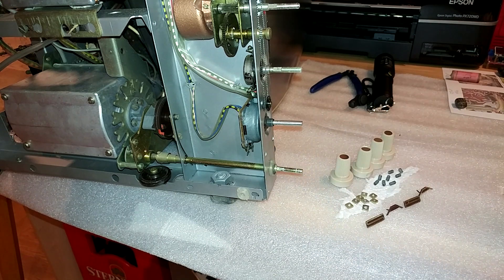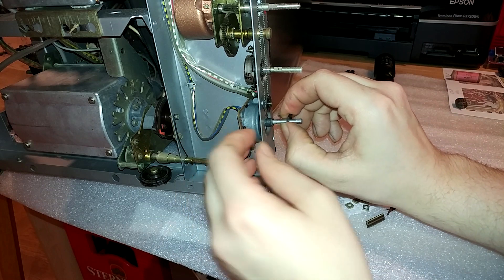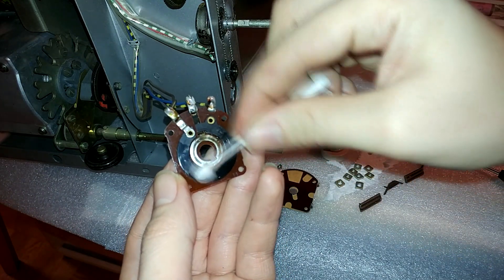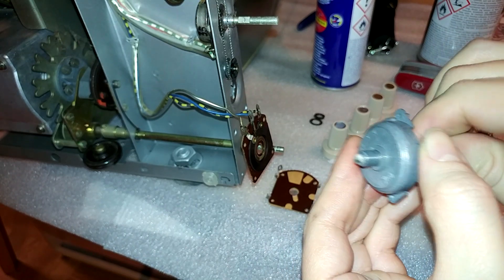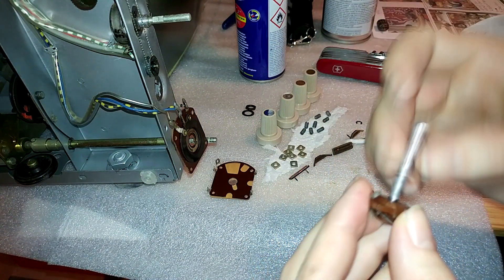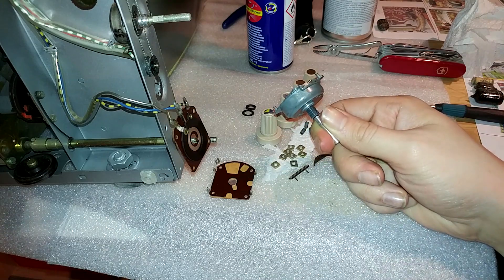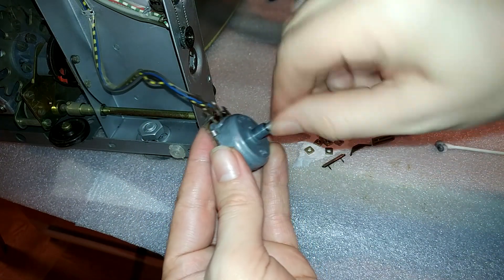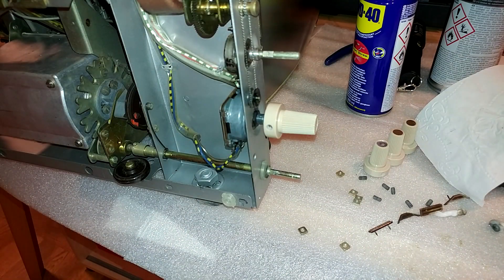Saba T116V TV Restoration & Repair Part 2: Stuck Potentiometers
Its part 2 now and in this Video I will be fixing the big PICTURE Potentiometer of the 1960's SABA TV.
Since this is such an old part the grease in it has solidified and you can no longer turn it.

Tear-down Time.